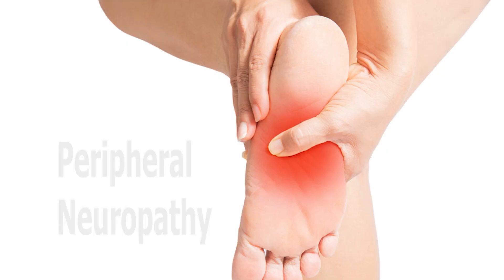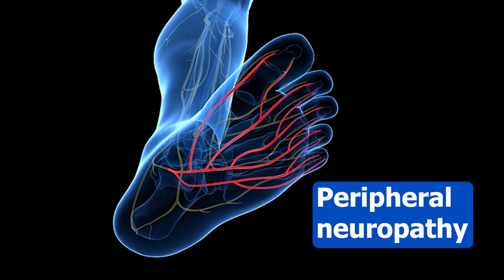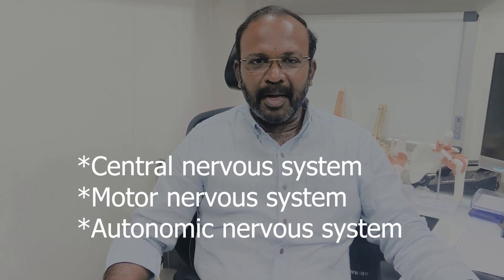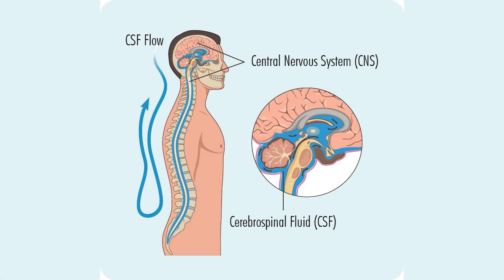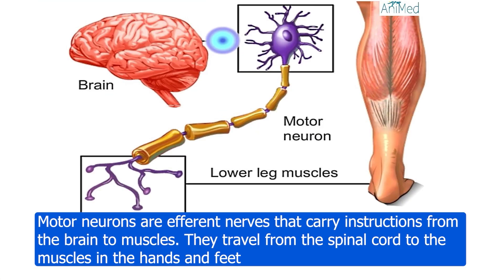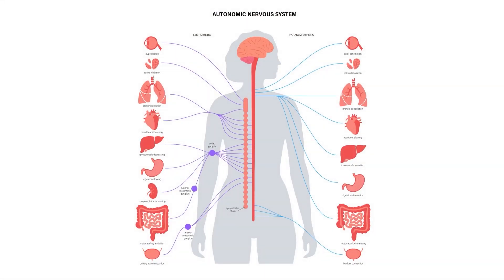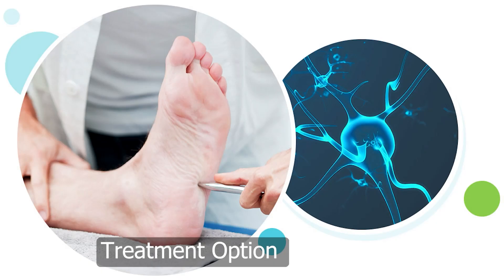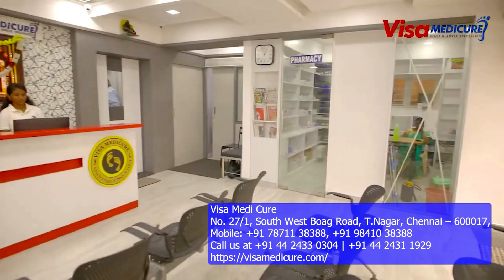Diabetic nephropathy and Peripheral neuropathy Causes and Treatment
Dr.TV Raja M.B.B.S, D.Ortho, M.Ch.Ortho,
Dip in foot surgery ( France)
Orthopedics and Total Ankle Replacement and Minimally Invasive Foot Surgery
Diabetic foot surgery
Dr T V Raja has good experience in handling Trauma patients
Diabetic foot surgery, MIS in foot surgery, Forefoot deformity correction
What's App
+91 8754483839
Visa Medicure
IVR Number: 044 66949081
No. 27/1, South West Boag Road, T.Nagar,
Chennai – 600017, TamilNadu,
About Us
Footclinic is managed by Sri Visa Clinic, based in Chennai.
Dr. T.V. Raja founded Sri Visa Clinic in 1992. This orthopedic clinic has a full-fledged
state-of-the-art facilities equipped with all kinds of physiotherapy equipment and x-ray units.
It also has a complete mobile clinic with the latest technology and equipment.
Sri Visa Clinic for the first time in India has launched MIS
(Minimally Invasive Surgery) for foot and ankle. This enables scareless,
stitchless, and bloodless surgeries (Pin hole surgery).